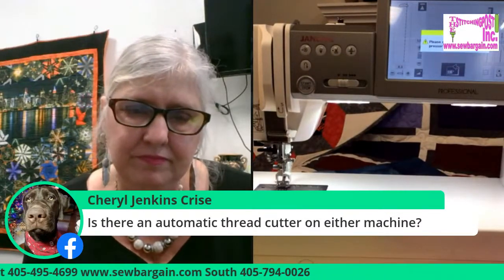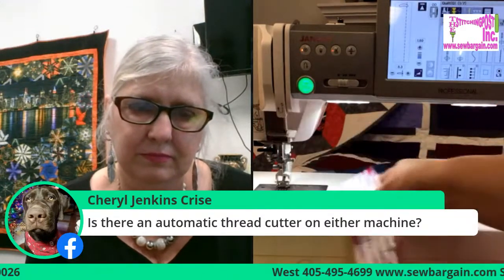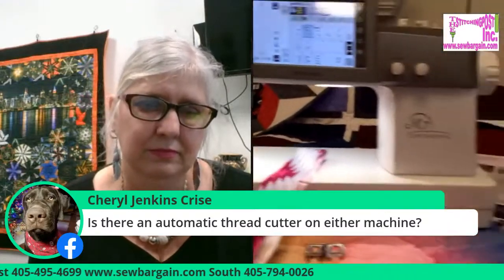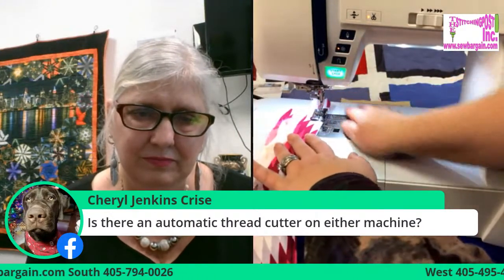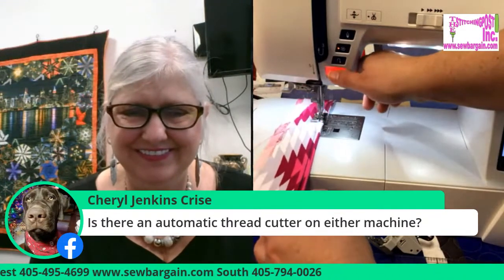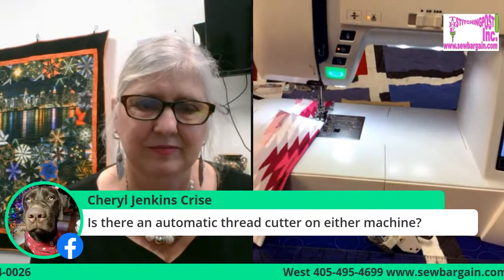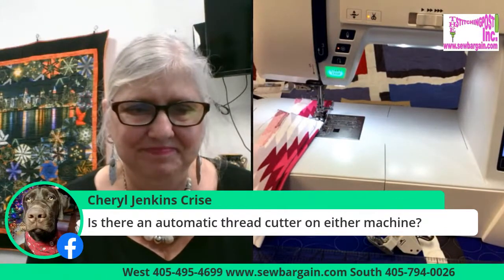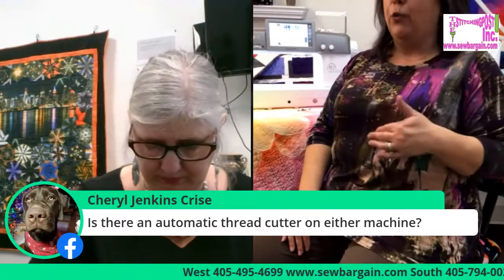Janome's Virtual Spring Quilt Show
Today we interview Janome's Virtual Spring Quilt Show Chairman ,
Alba Fekete . We will be demonstrating the MVPs of the show on April 6th,2021 with a follow up class on April 16 ,2021